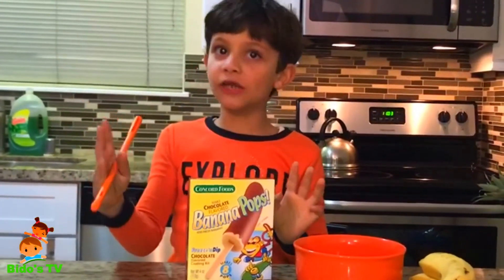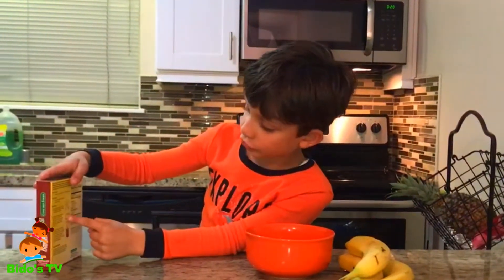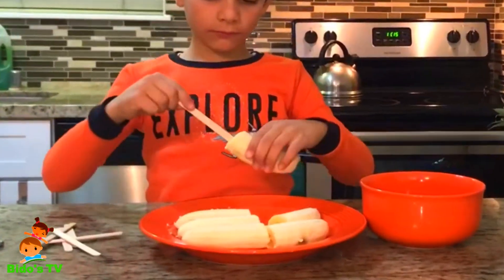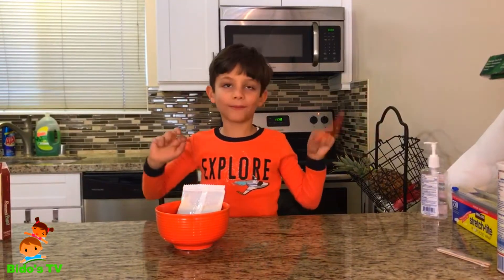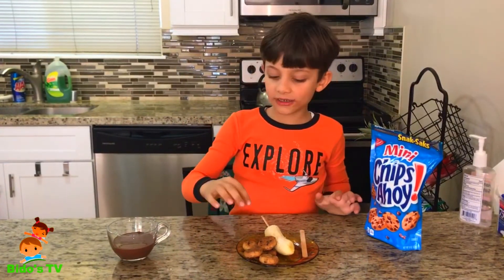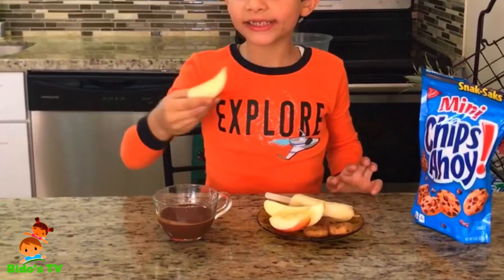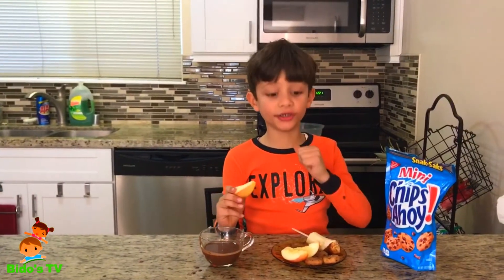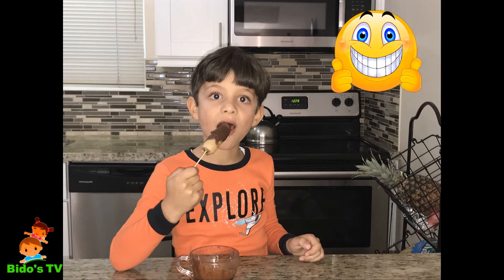How to make Banana Pops with Bido's TV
WHY SANTA CLAUS is LATE on CRISTMAS DAY !! I'M NOT GONNA BE HIS FRIEND ANY MORE .

TOYS "R" US Shopping before Christmas, Play Bow and Arrow, bounce bogo stick & legos, make sandwich

EGGED ON Egg Challenge Family Fun Game for Kids! Gross Messy Real Food Eggs Surprise Toys

Bido's Kitchen: Banana Sushi & Banana Cream Pudding Pie Fun - Kids TV / Bido's TV

Bido Playing Bungee Jumping Trampoline at the Mall / Kids TV / Bido's TV

TOILET TROUBLE CHALLENGE w/ CHOCOLATE

and send your Page messages at m.me/kidstv2011.